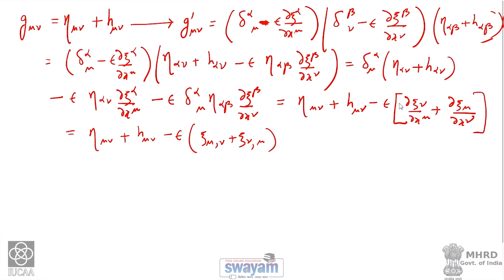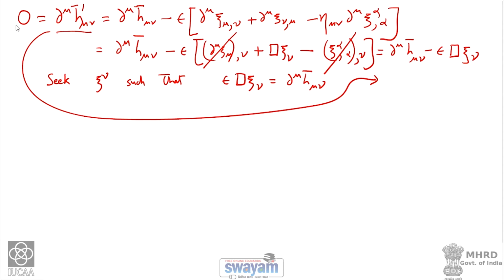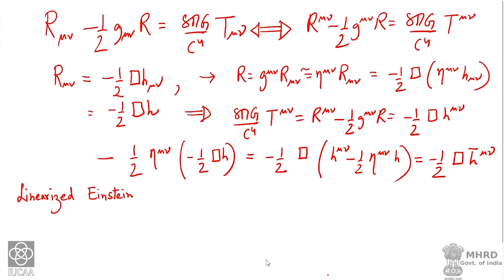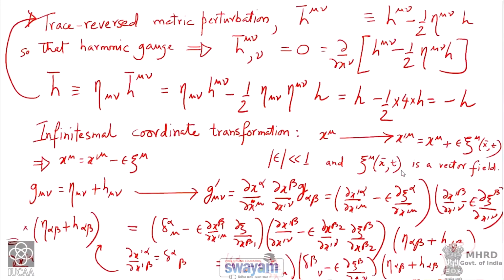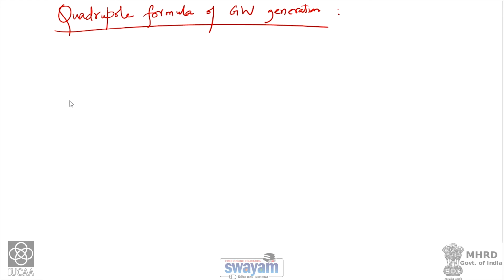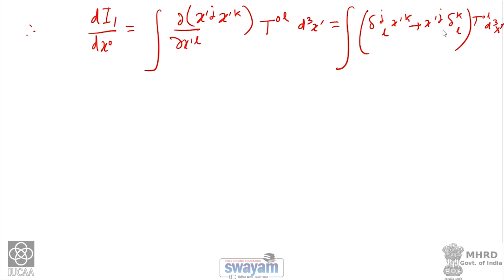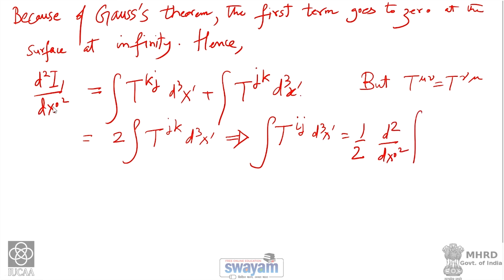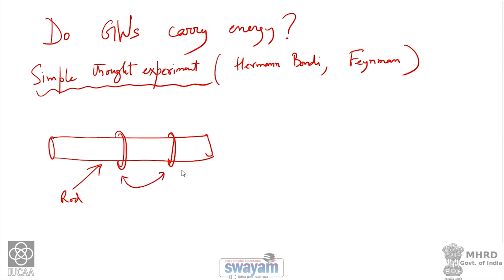Chapter 2.2 Generation of gravitational waves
2. Gravitational waves by Patrick Das Gupta, University of Delhi, Rajesh K. Nayak. llSER Kolkata, Sanjeev Dhurandhar, IUCAA - 6 hrs.